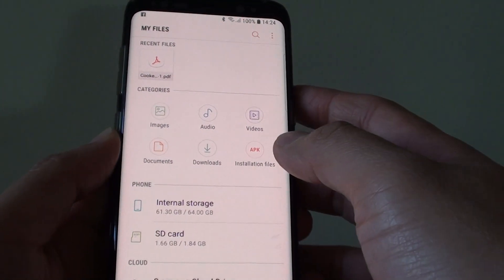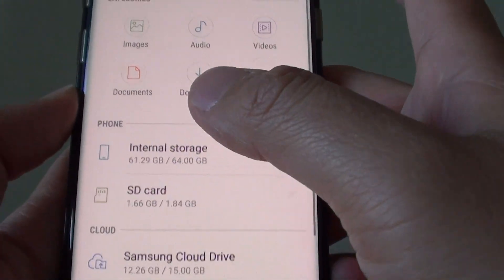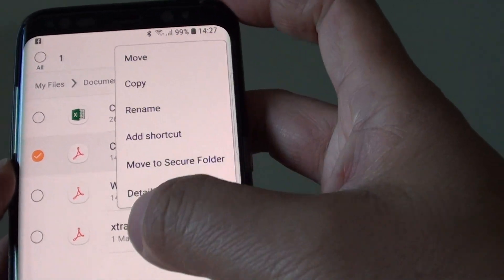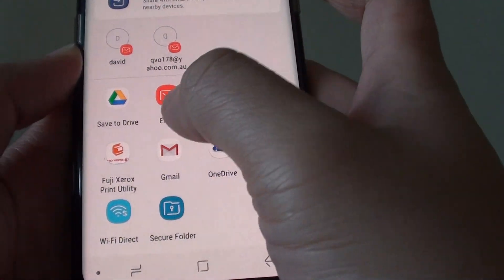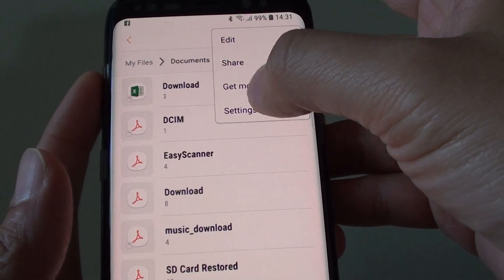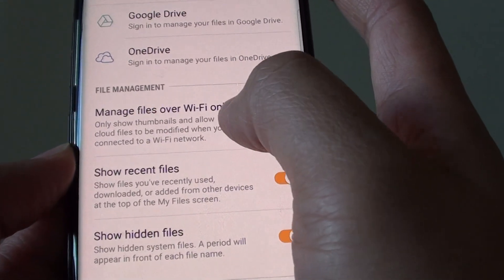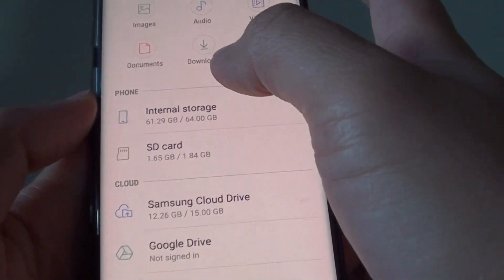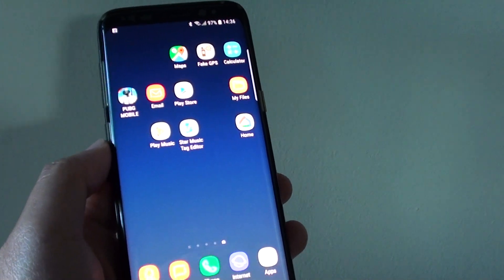Samsung Galaxy S8: How to Manage and Organize Files With My Files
Learn how you can manage and organize files with My Files on Samsung Galaxy S8.